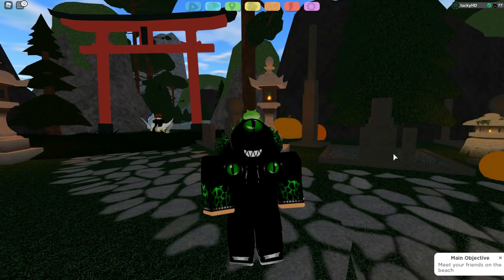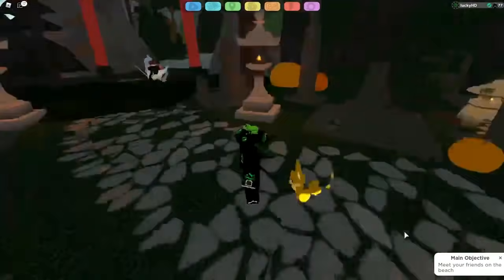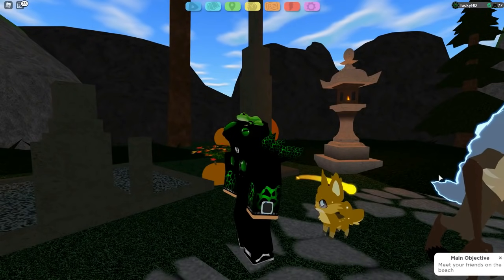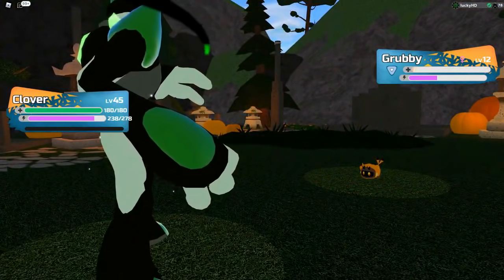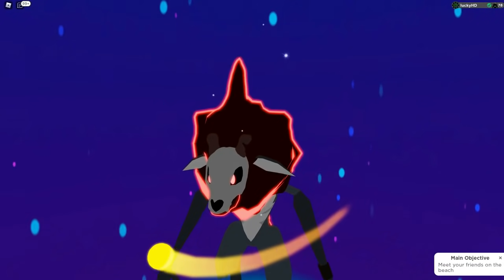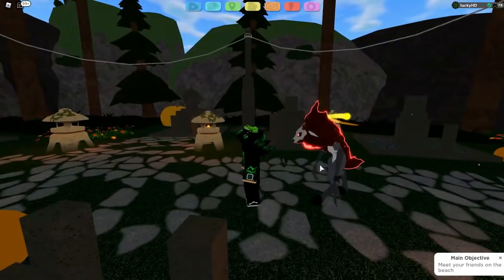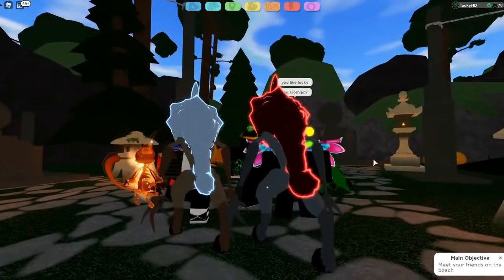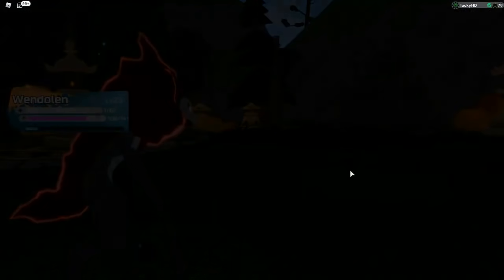I EVOLVED Gamma Vari & It Looks AMAZING.. | Loomian Legacy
AcePlayz_YT
AVII Craft
Sam
Cristian Marmol
It's Zerk
Rodney Pettersen
lakejimmy
Deleted Channel